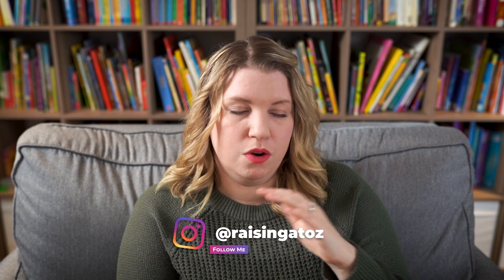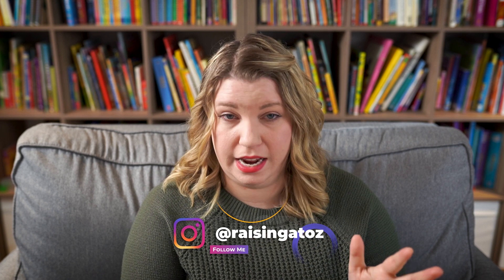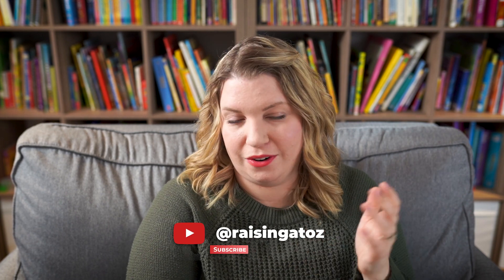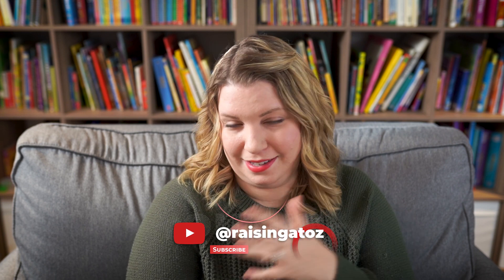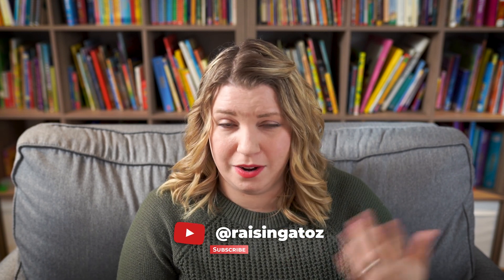Planning Out A Unit Study WITH Curriculum | Unit Study Planning Part 1 | Raising A to Z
I’ve recently been asked how I plan out my unit studies. How do I break down my printed unit study curriculum and what does it look like to plan out?

So I’m going to walk you through exactly how I plan out my unit studies for a whole month. And it’s way easier than you might think.

0:00 Intro
0:53 Get Some Curriculum
2:10 Print And Read
3:00 How Many Days
5:34 Add Activities
7:09 Lots Of Books
8:16 Movies
9:01 Outro

Hi, and welcome to the show! I’m Amanda, the teacher-turned-homeschool mom behind Raising A to Z, an informational and inspirational Youtube channel all about Homeschooling. I hope you’ll join me every Monday as I talk about a variety of topics related to, you guessed it….homeschooling!

➡️GETTING STARTED

Buy our guidebook!✅
How to Start Homeschooling: When You Have No Idea Where to Start ➡️

➡️PRODUCTS